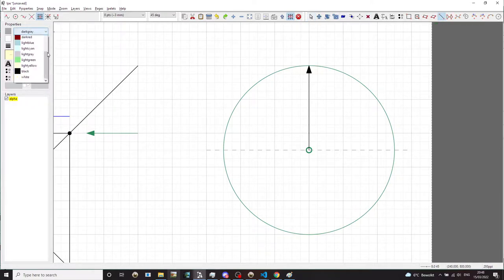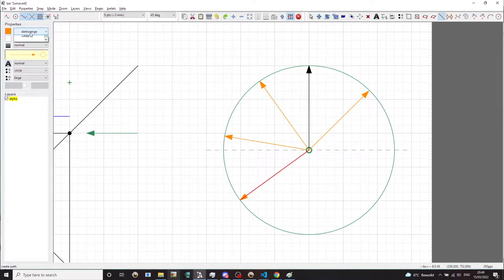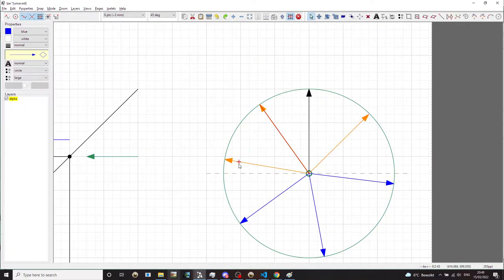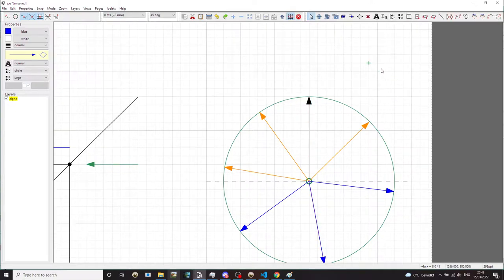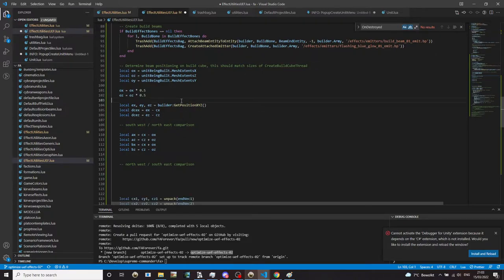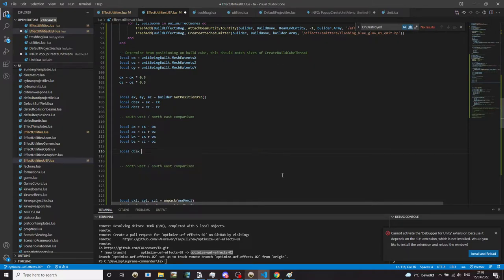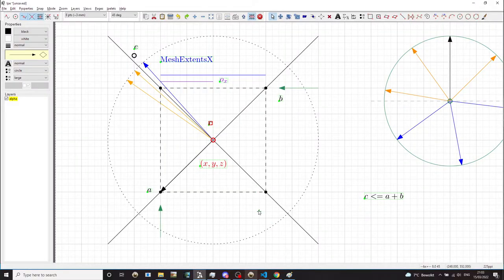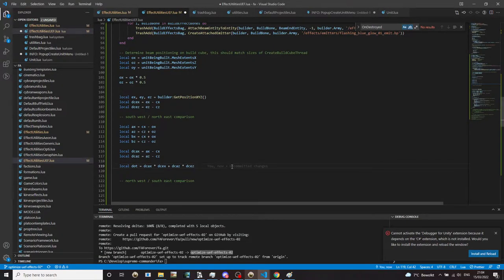Optimize UEF slice beams: the tricky fruit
In this session we tackle another small, but horrendously expensive and often used function: the UEF slice beams. In this video we look at the tricky fruit: how can we efficiently determine the points that the beam translates between? We'll look at the problem using mathematics. We'll not dive into the concepts of mathematics, instead we'll just apply them using a technical drawing and then convert that into code.

If you'd like to know more about vectors I highly recommend the following sources:

Would you like to join in and improve the performance of Forged Alliance? Join us in our Discord and make yourself known in the game-bug-reporting channel. Information about the repository